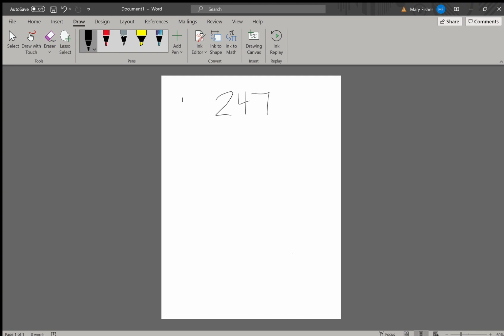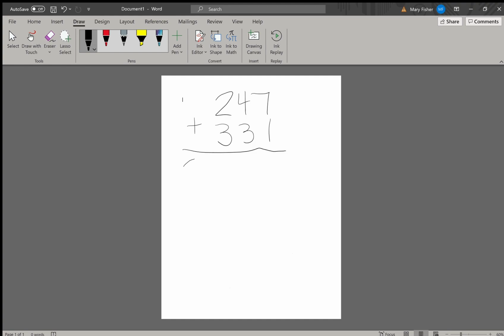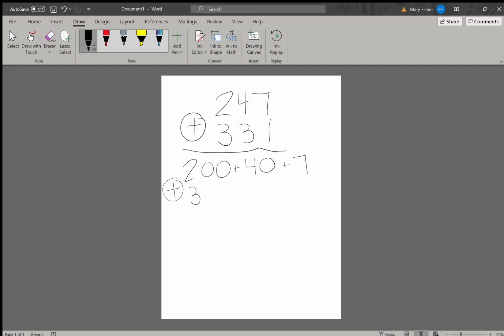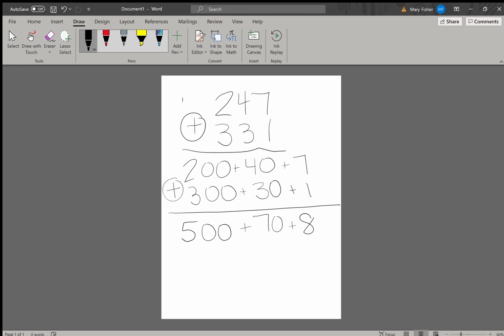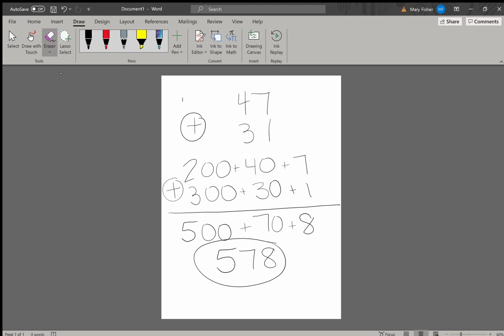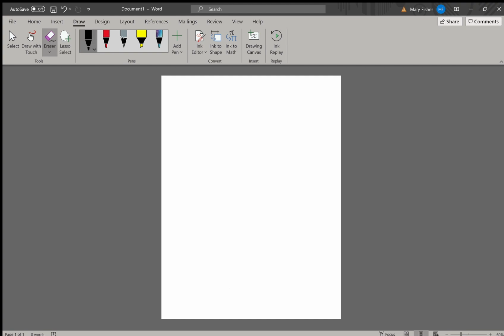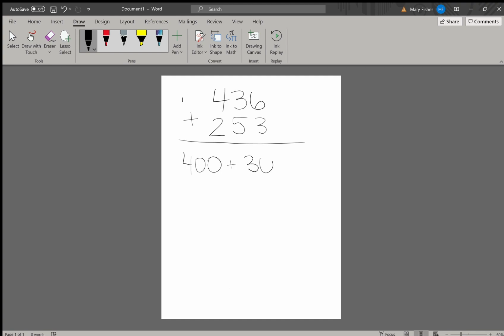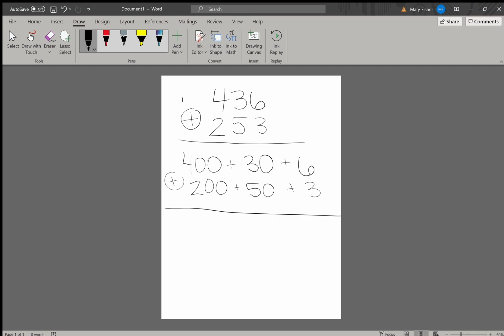Triple Digit Addition Using Expanded Form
Here is a video walking through the steps of a triple digit addition problem. I am using the strategy of expanded form and there is no regrouping.